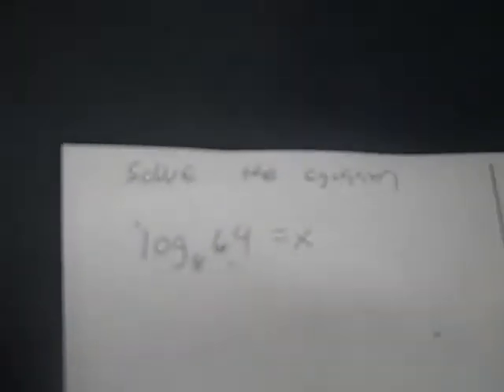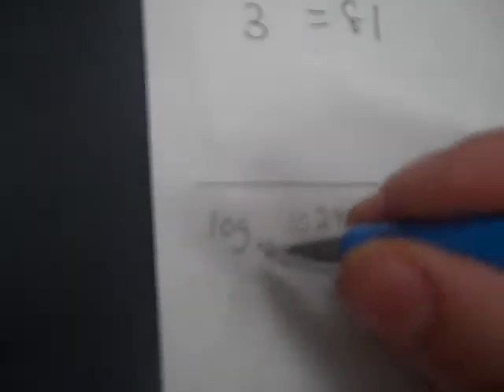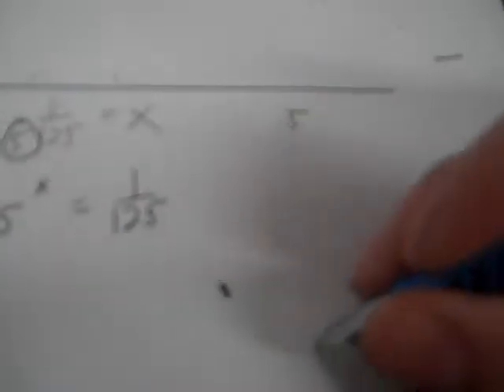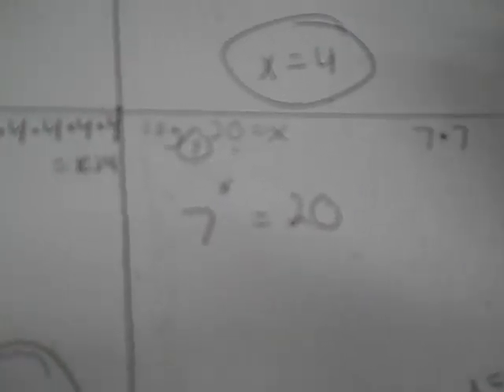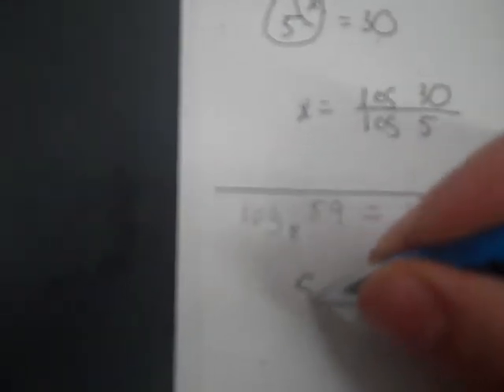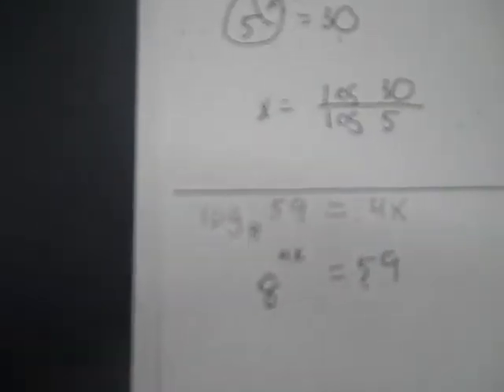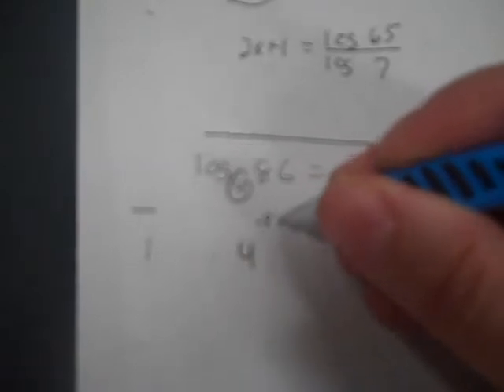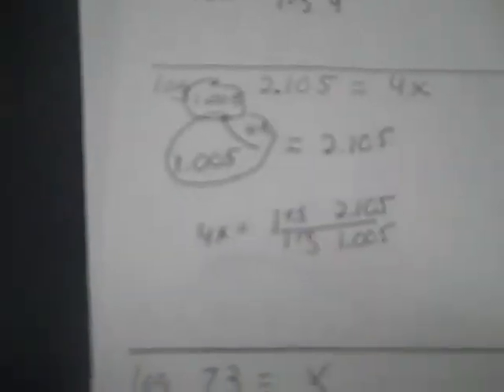3 Algebra 1 Enrichment